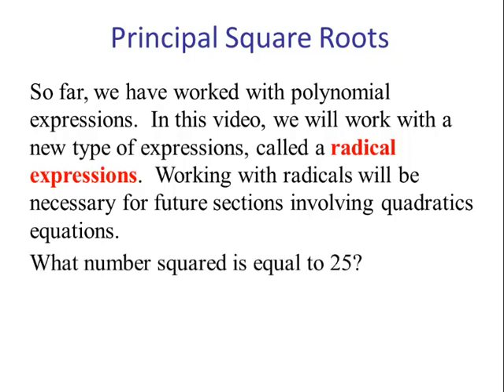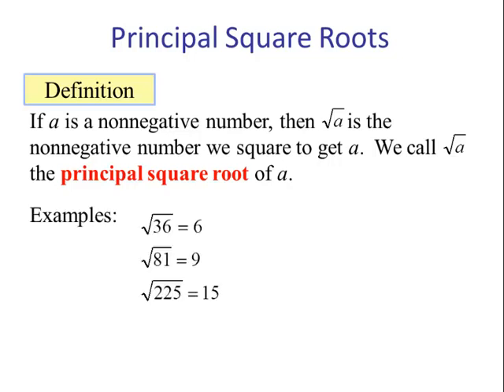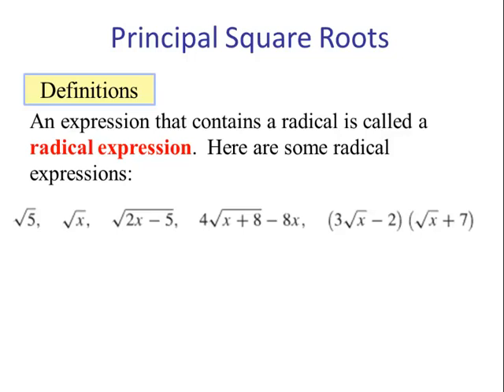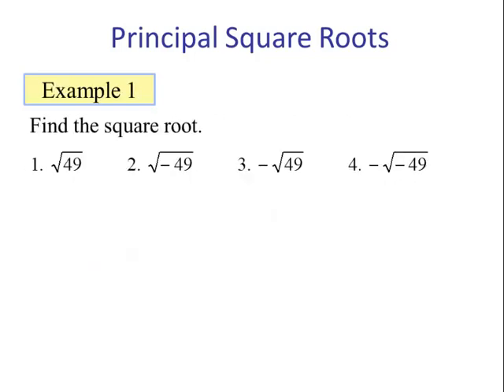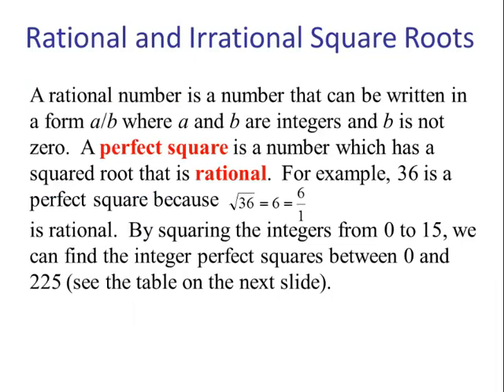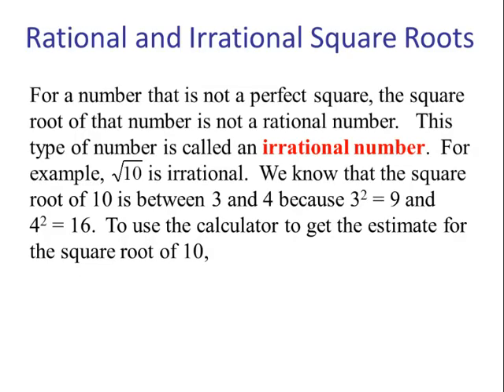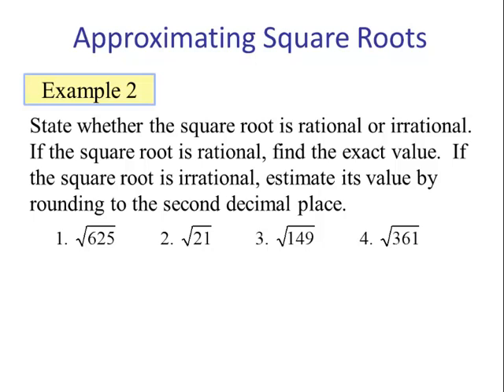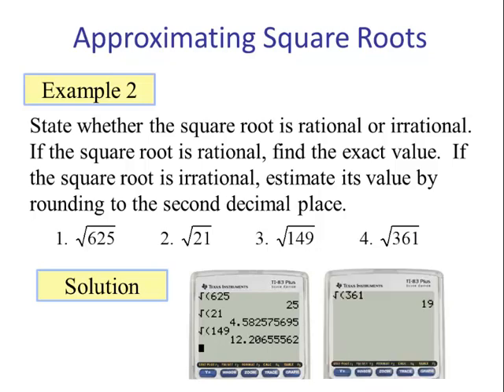Section 9.3 Part 1